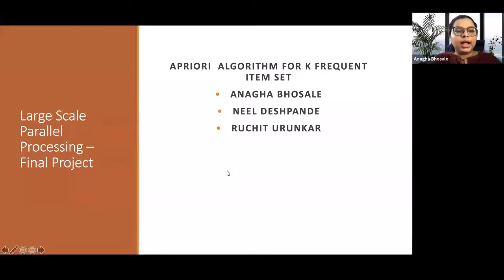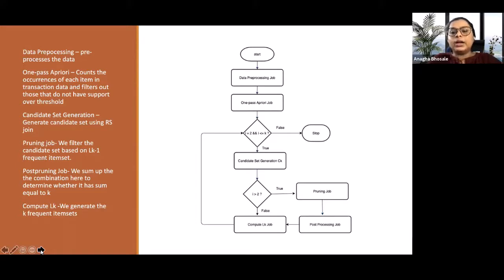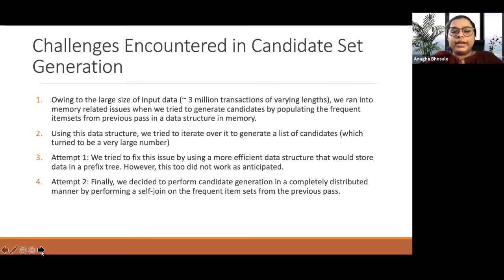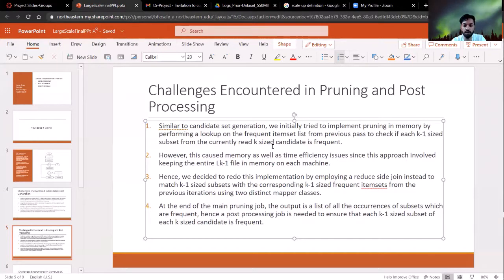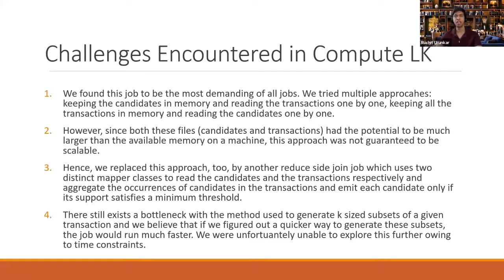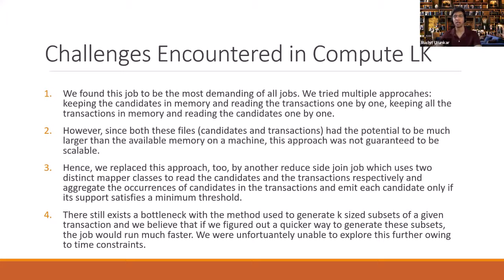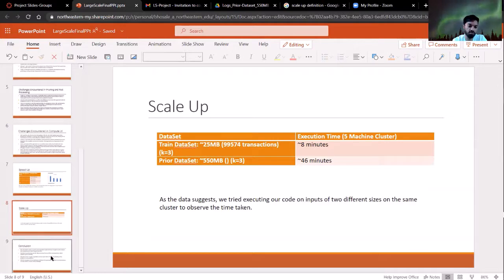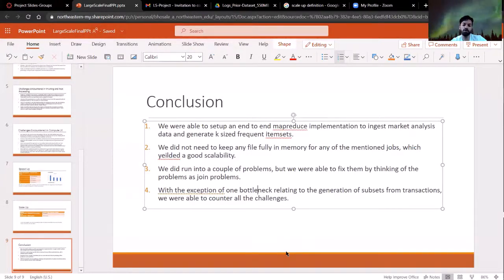Apriori Algorithm(k frequent itemSet) implementation using MapReduce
This is an academic project for our Large Scale parallel processing course at Northeastern University. In this project we have implemented Apriori Algorithm (k-frequent itemSet). We have address the challenges we faced, our solutions and statistics about the proposed solution and also highlight the areas of improvement. A big shout out to my team members -
And our Professor- Mirek Riedewald